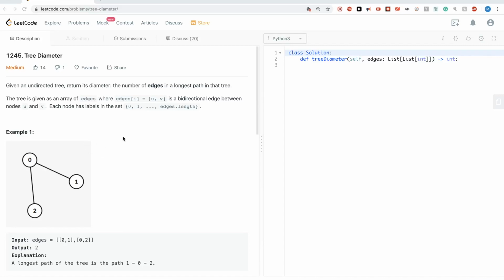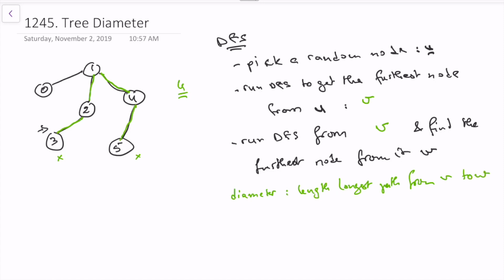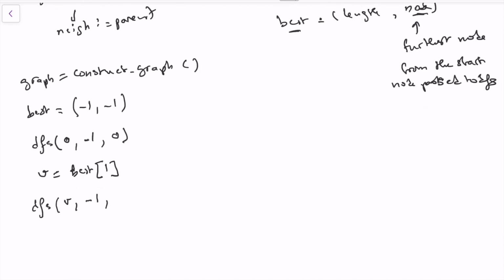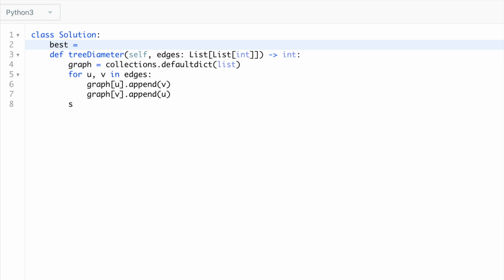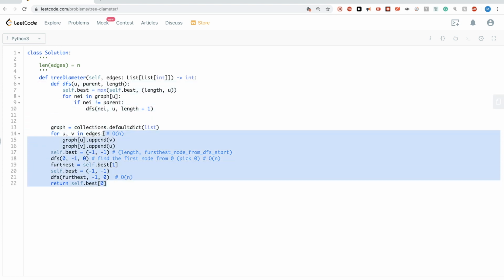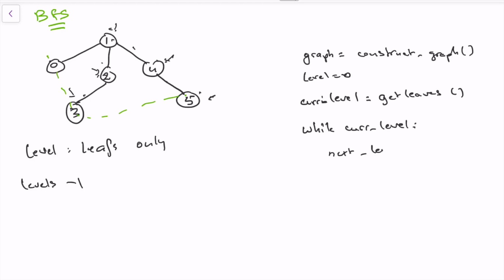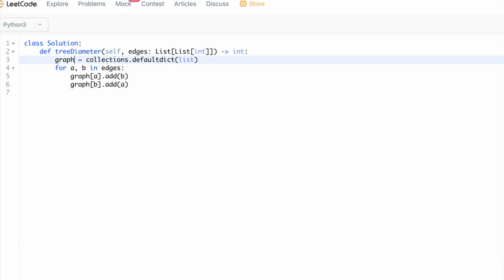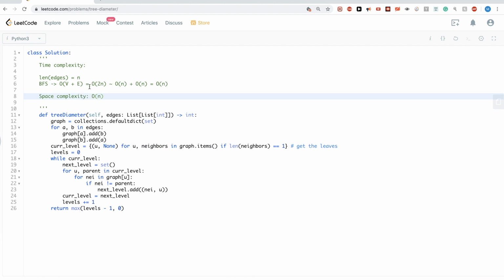Leetcode 1245: Tree Diameter